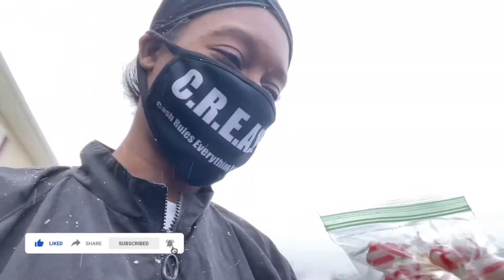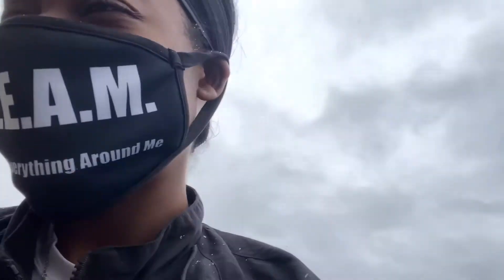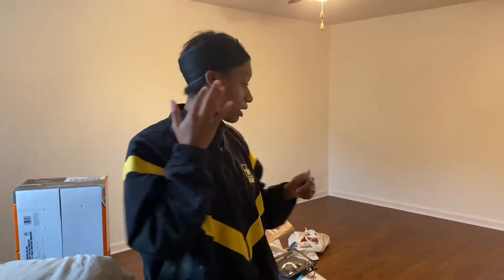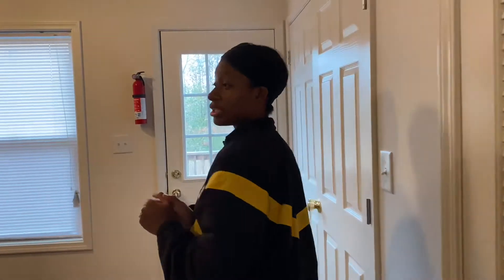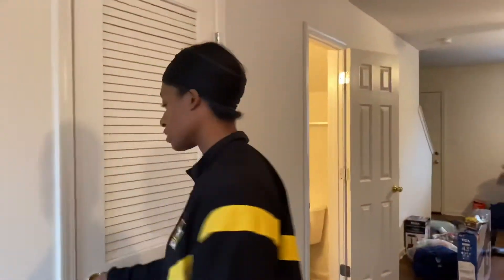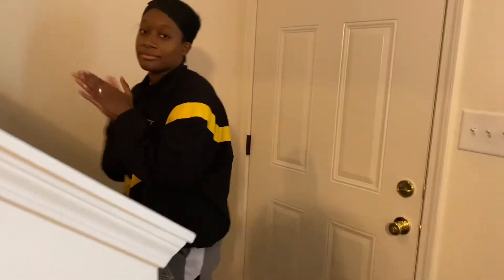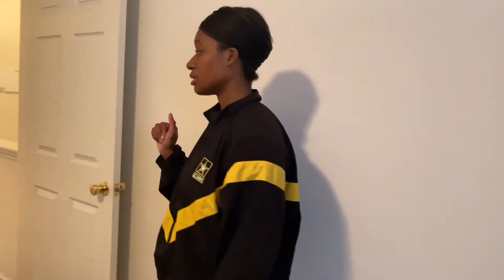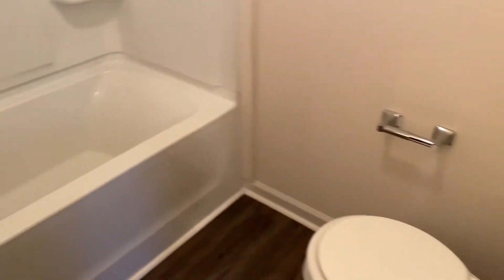Unfurnished Apartment Tour🥳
Also, if you share the video and tag us in it on Instagram or Snapchat, you can also get a SHOUT OUT to be featured in the next video!!!

Thanks Again Covington Familia, Enjoy🥰

— Covington Famila
— Marneshia Covington
— Rashid Covington